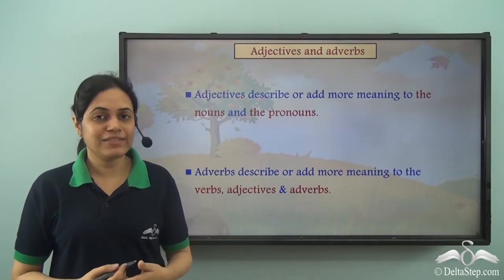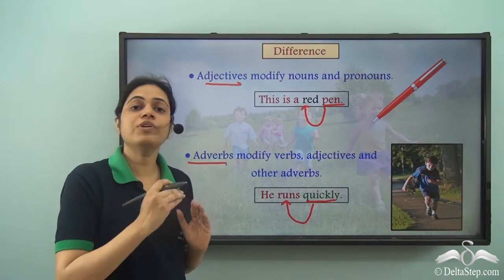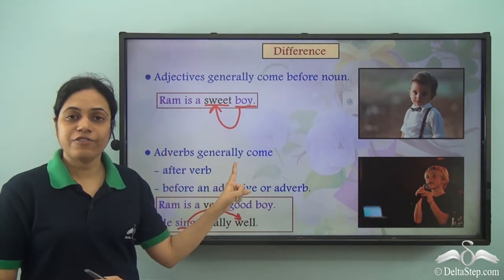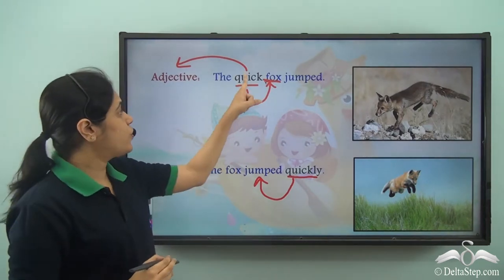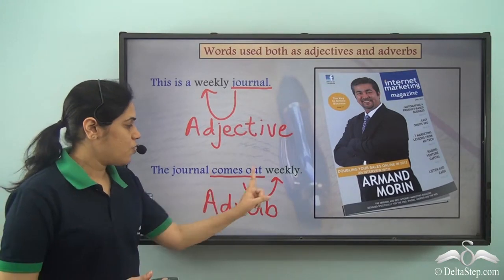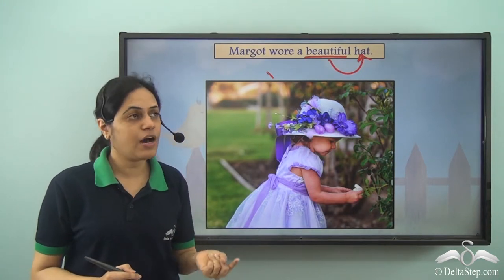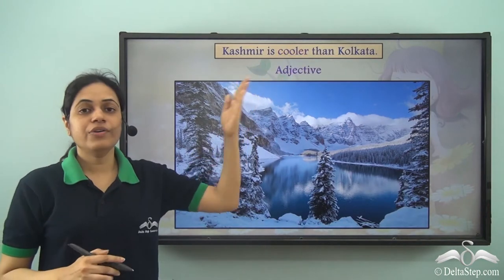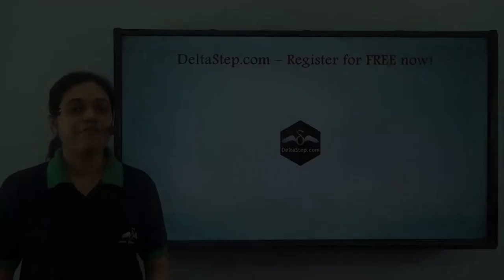Adjectives vs Adverbs